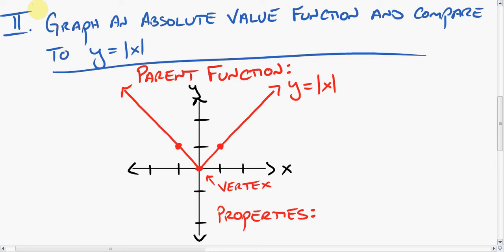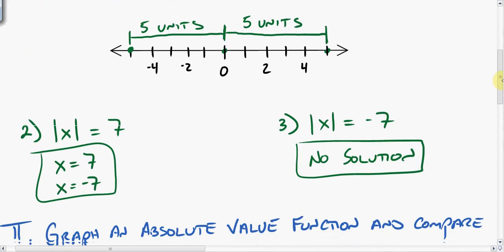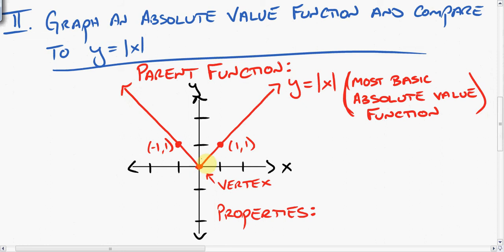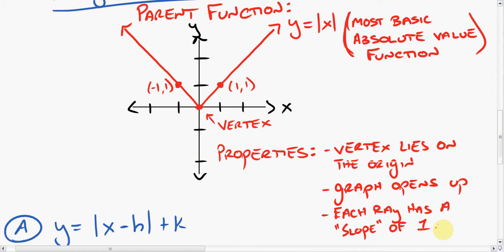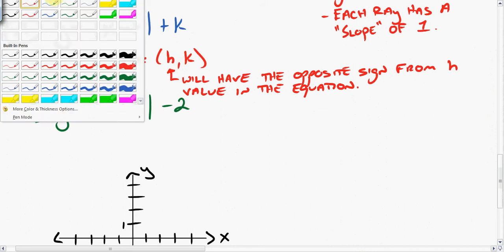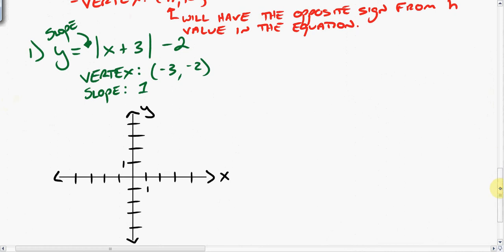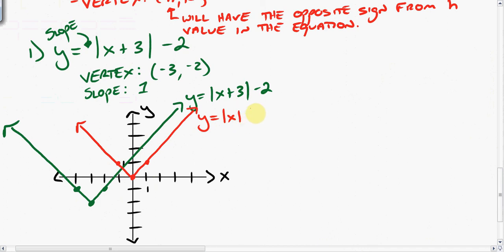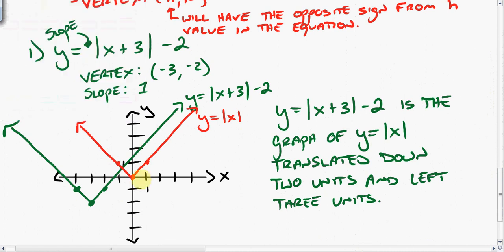AAT - Section 2.7 - Part 2